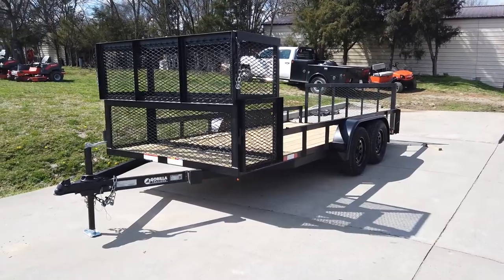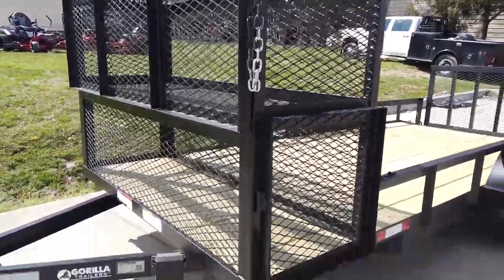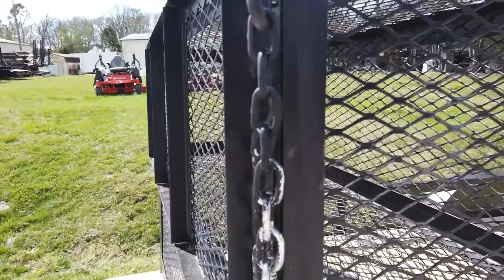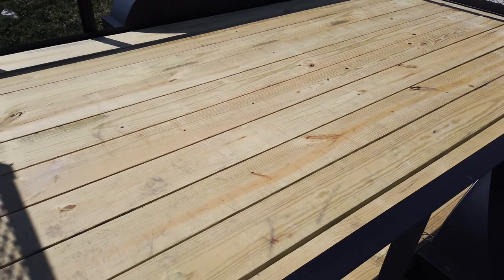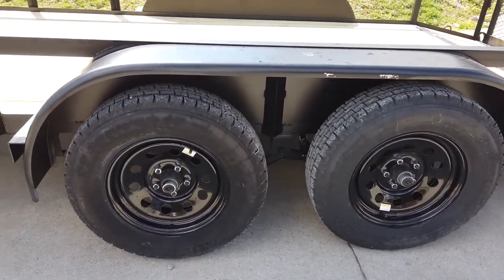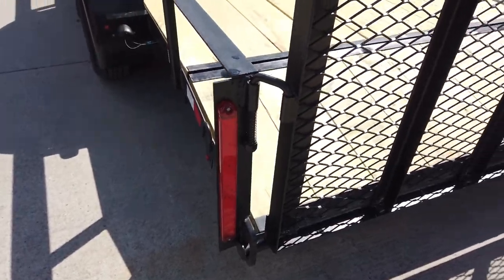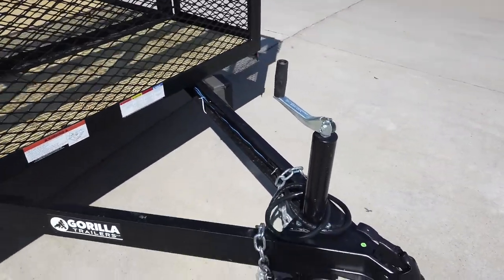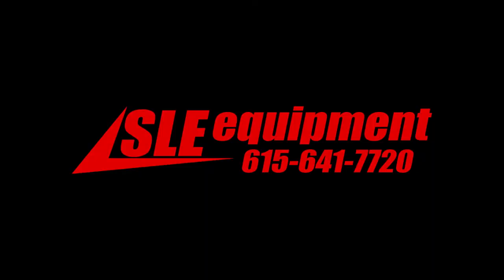Review of 6.4x14 Stacked Basket Utility Trailer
6.4x16 Dovetail Utility Trailer with Stacked Baskets

Features:
- (2) 3,500lb greaseable axles
- 15-inch steel wheels and tires
- Heavy-duty fenders
- Adjustable coupler, safety chains, and jack
- Breakdown of space: 11'9" of usable deck / 2' dovetail / 2'5" basket
- (2) Stackable baskets
- Individual baskets measure 80" width x 24" height x 29.5" deep

Hours
Sunday: CLOSED

Nashville Location
3533 Murfreesboro Pike